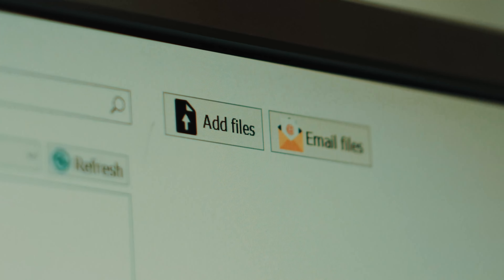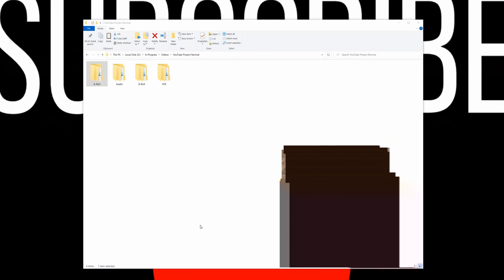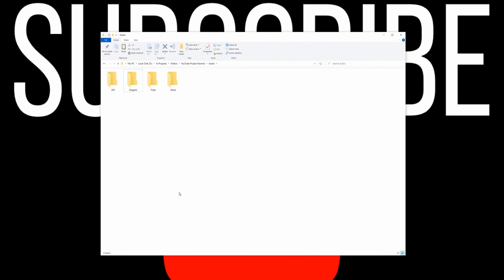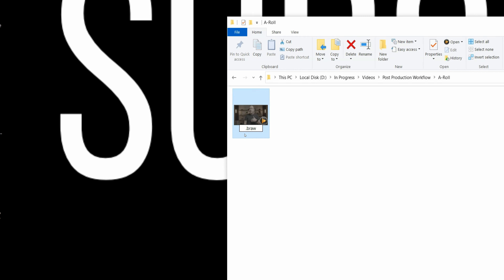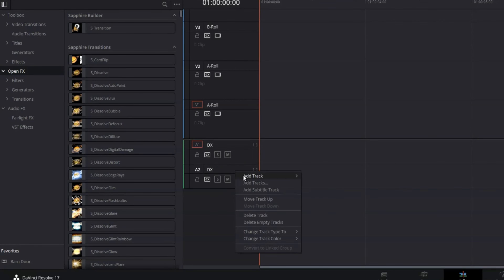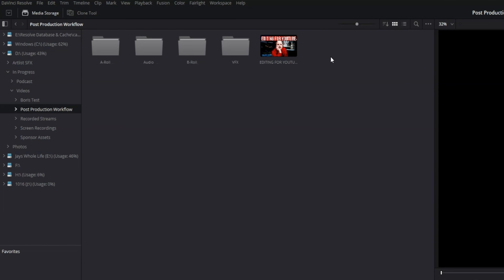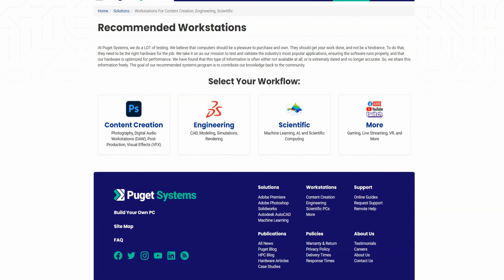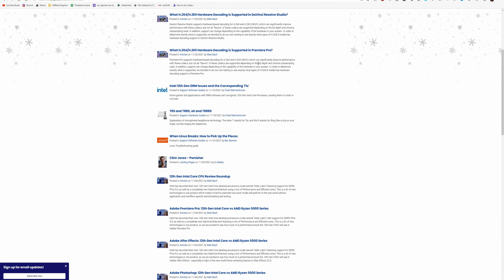My ENTIRE Post Production Workflow for YouTube REVEALED!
Here's my exact post production workflow for youtube!

Ever wonder how I edit my videos for YouTube? In this video, I'm going to go through my step by step post production workflow for my YouTube videos.

Table of Contents
00:00 - Intro
00:31 - Review Your Footage
01:01 - Organizing Footage
03:12 - Set Up Project
03:57 - Set Up Timeline
05:36 - Why Setup is So Important
06:14 - Bringing in The Footage
07:07 - Assemble the timeline
10:02 - Puget Systems
11:10 - Color Grading
12:14 - VFX
12:37 - Audio Mixing
15:34 - Exporting

Motion Array: Templates, Effects, Music and Stock Footage all for one subscription!*